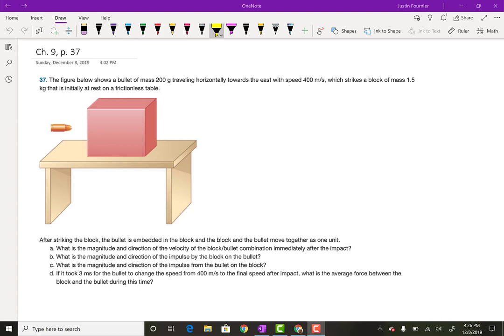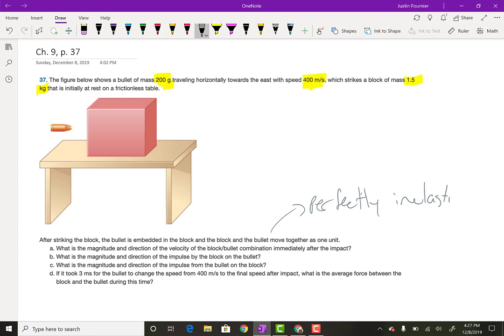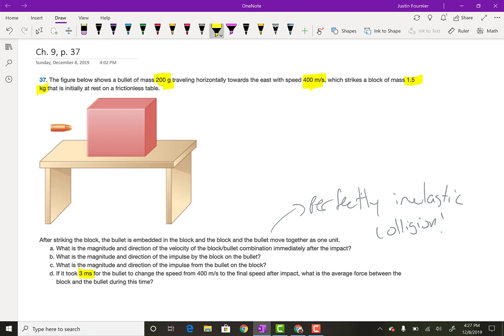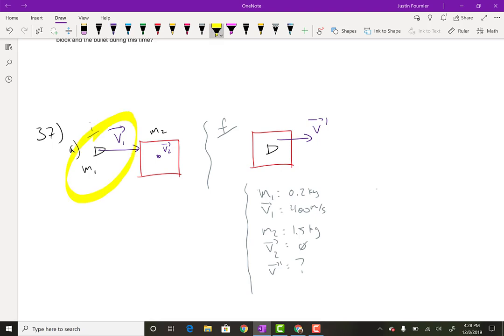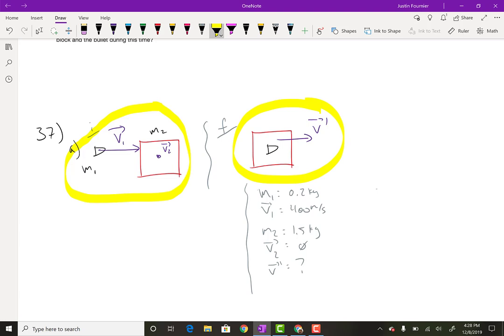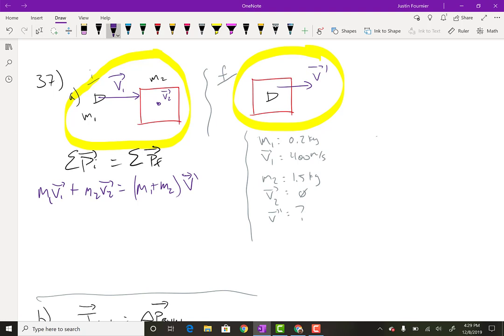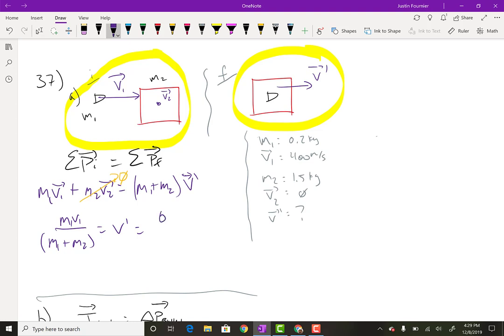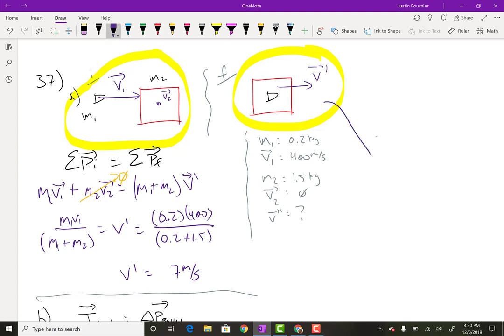Chapter 9, Problem 37